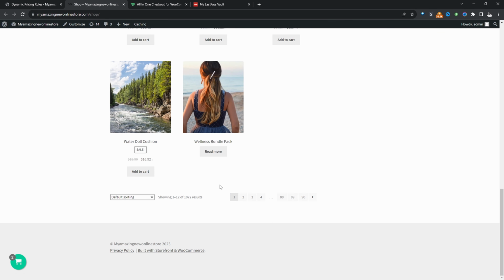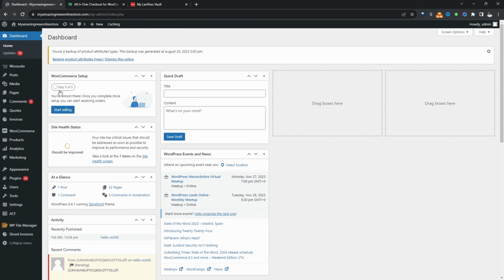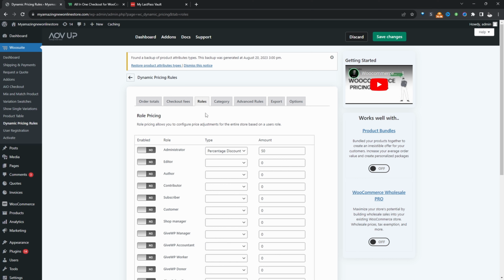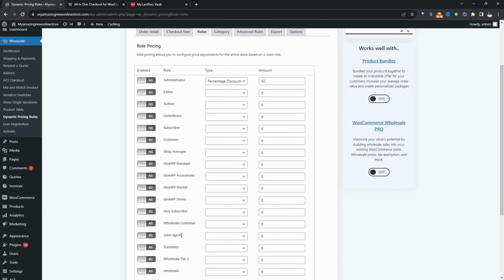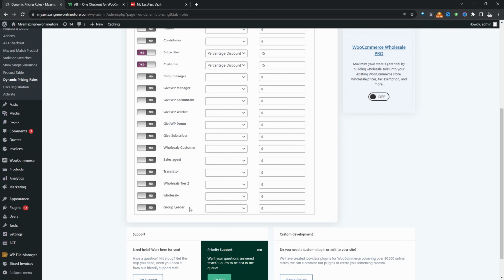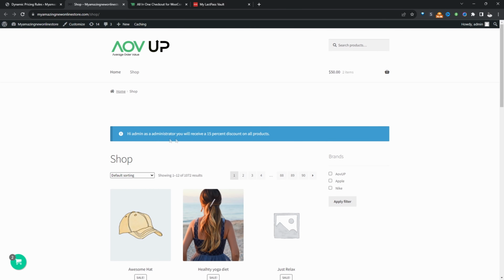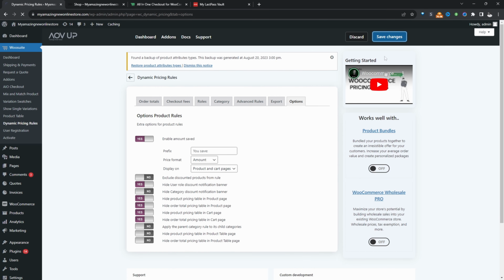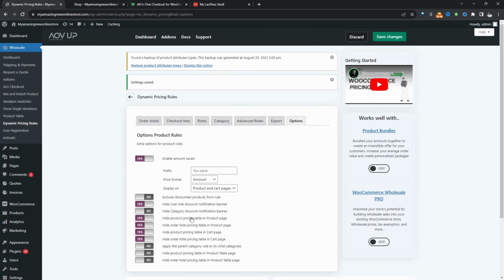Apply discount to all products (WooCommerce Tutorial)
In this video, I'll show you how to apply discounts to all products in your WooCommerce.

00:00 Intro
00:05 Overview
00:39 Download AovUp Dynamic Pricing
00:59 Types of discount to create
01:29 Add discount to all products
03:03 Remove sale banner
04:22 Outro